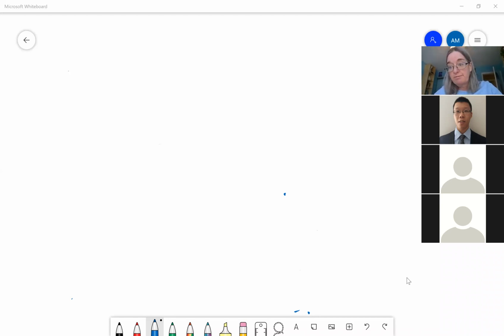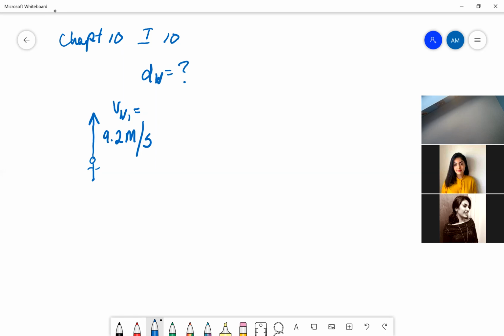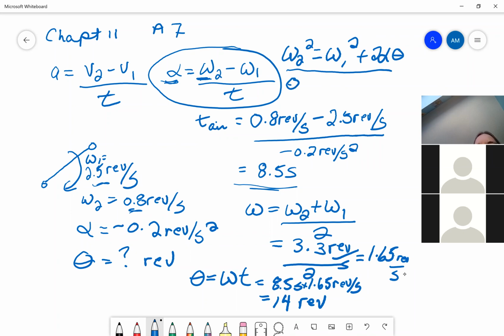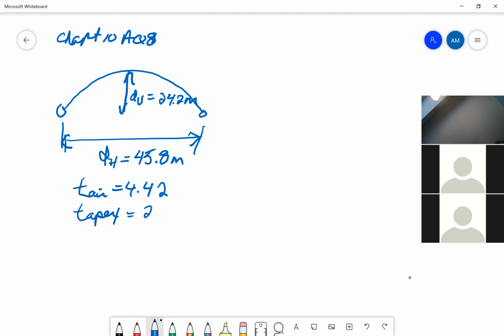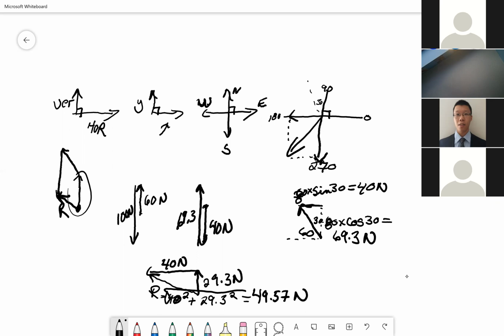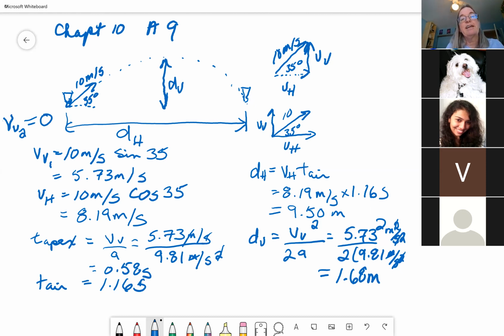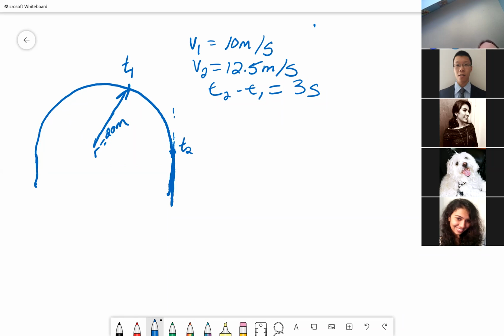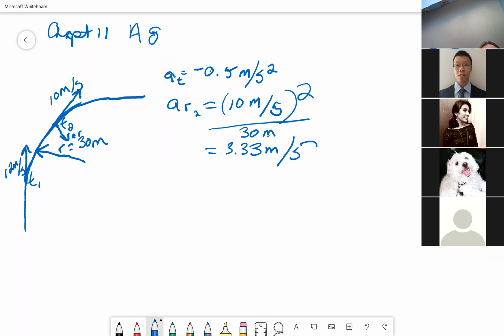Feb 9 tutorial